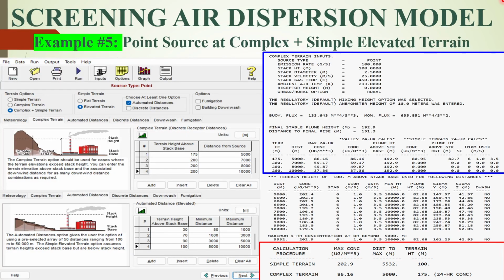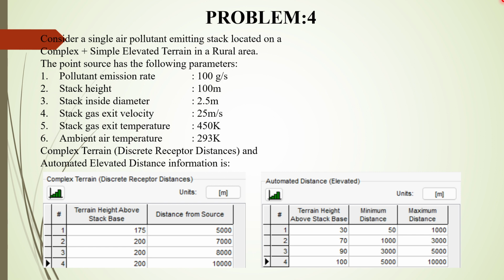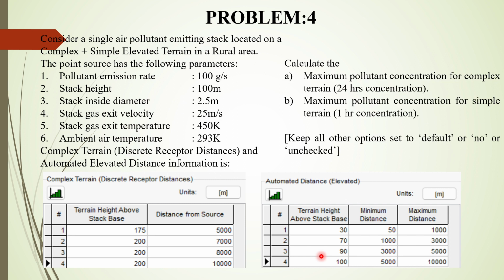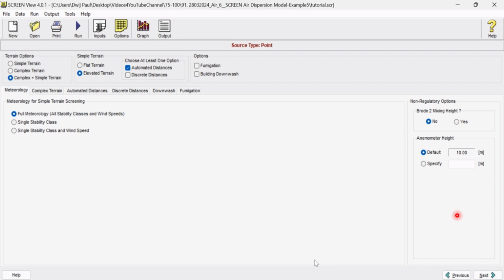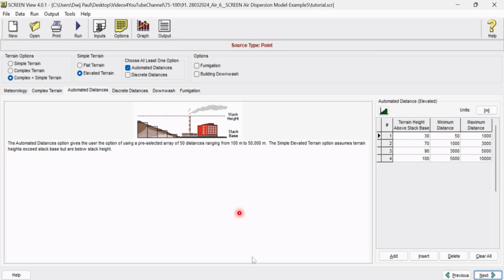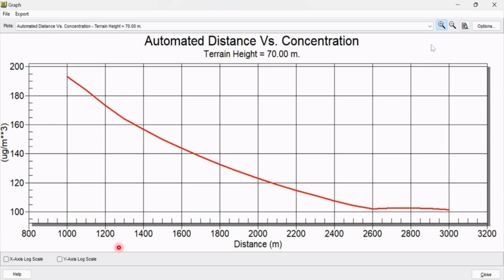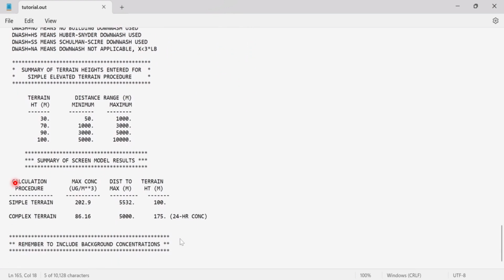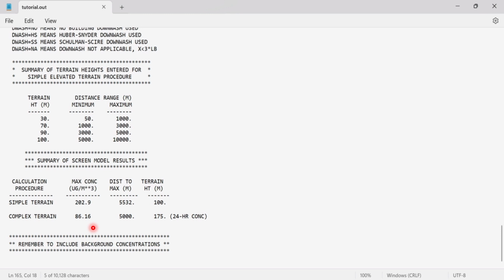91 || SCREEN View Air Dispersion Model: Ex. 5: Point Source at Complex Plus Simple Elevated Terrain